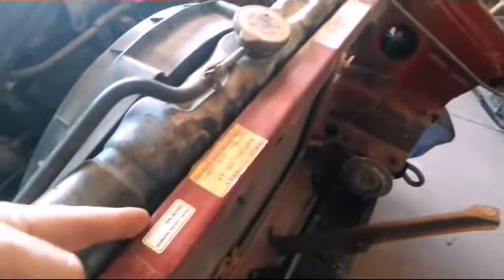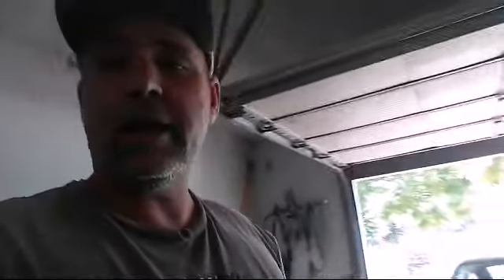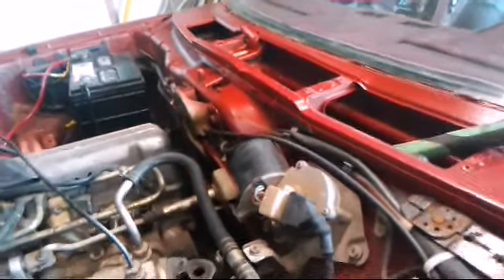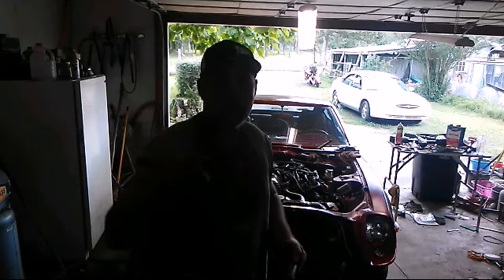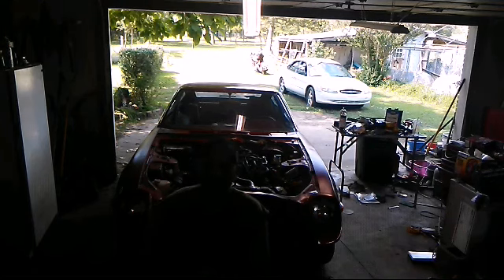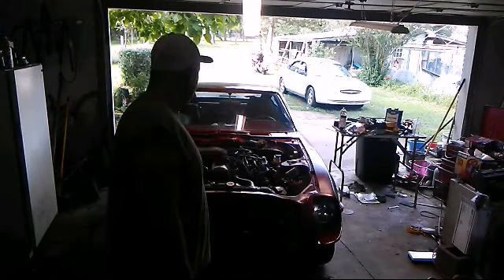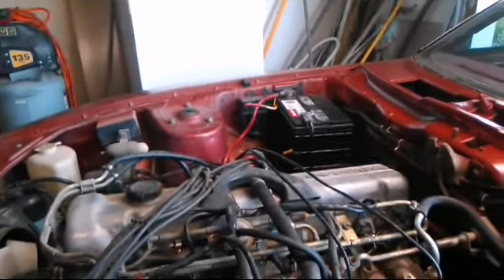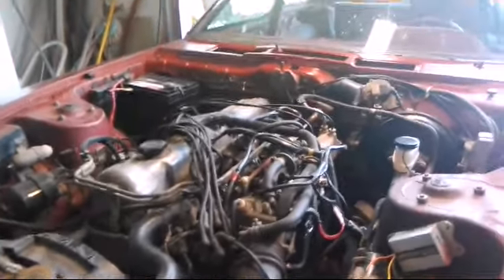280zx track build a.c. removal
1979 Datsun 280zx track build.